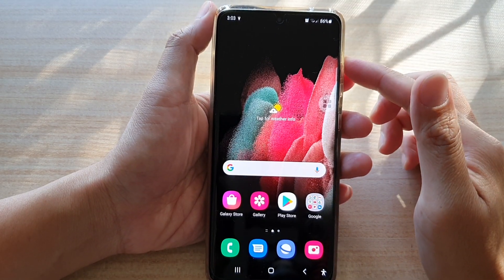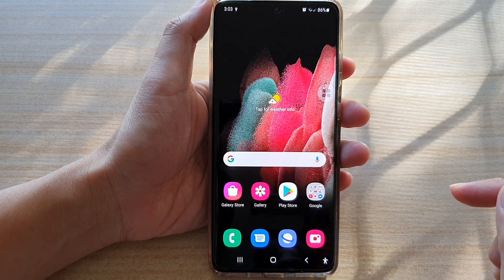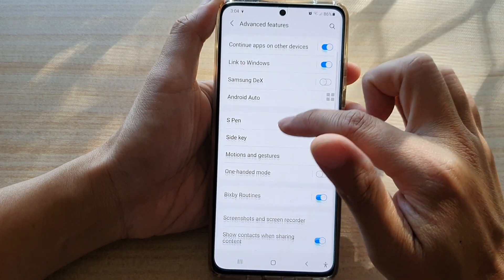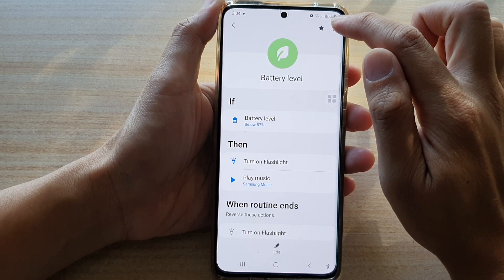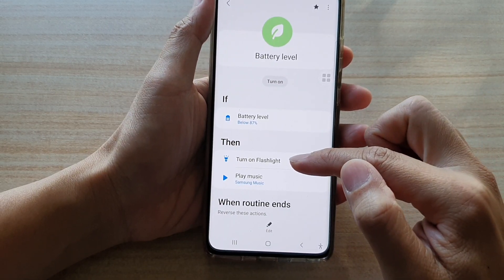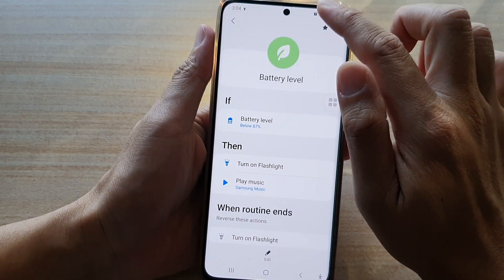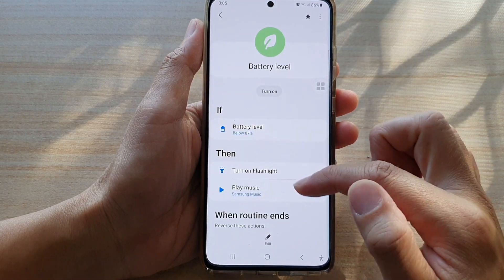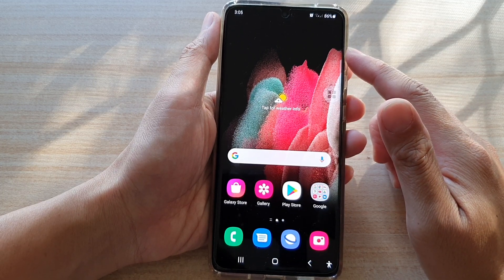Galaxy S21/Ultra/Plus: How to Disable a Bixby Routine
Learn how you can disable a Bixby Routine on Galaxy S21/Ultra/Plus.